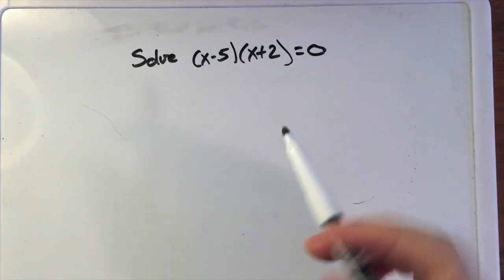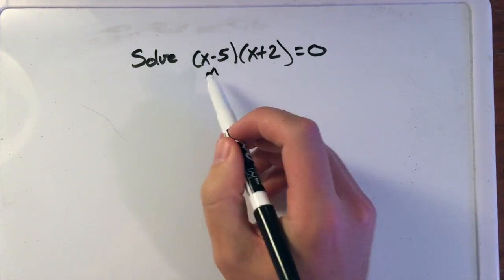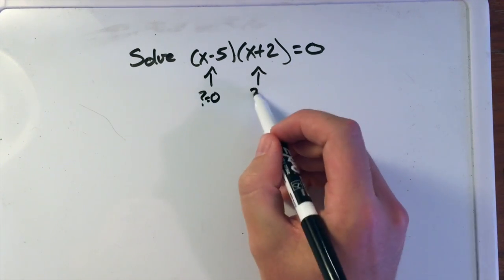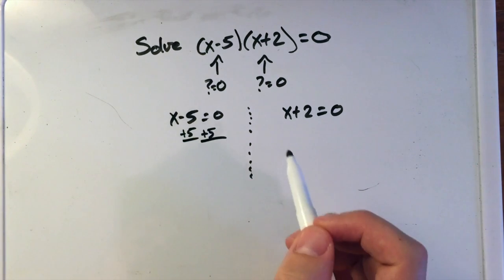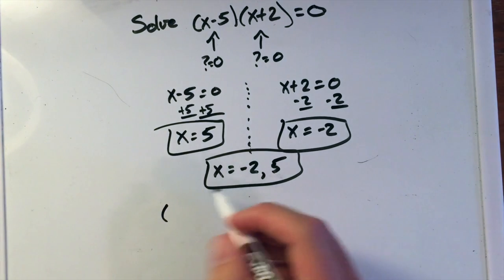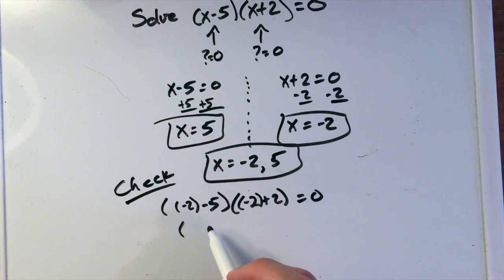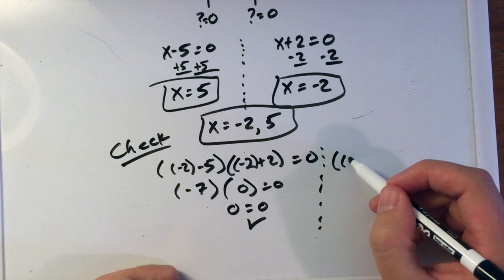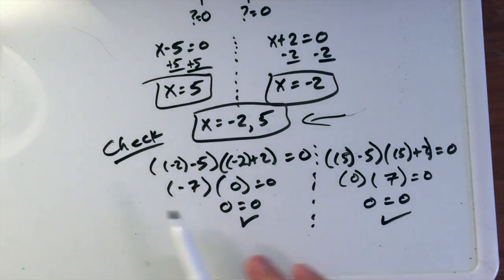Solve (x-5)(x+2)=0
In this math video lesson I go over an example of solving for X. We are given (x-5)(x+2)=0 and are trying to solve for x. This will help students solve an algebraic expression.